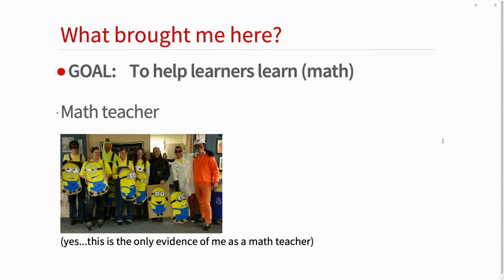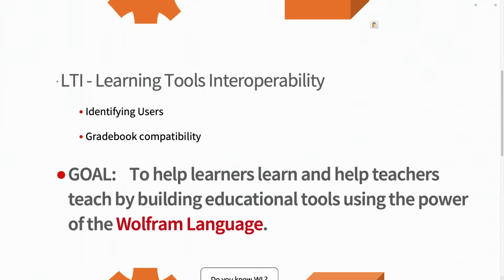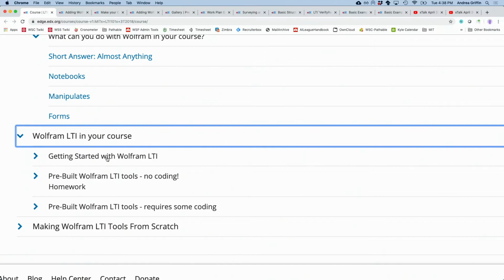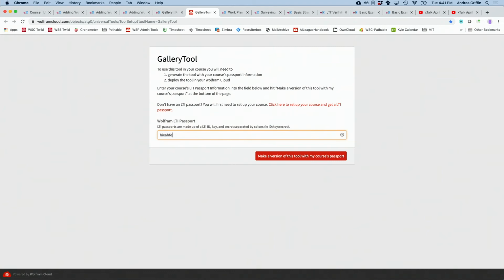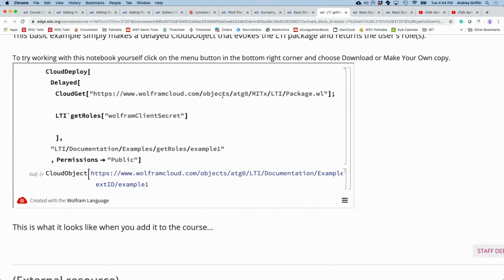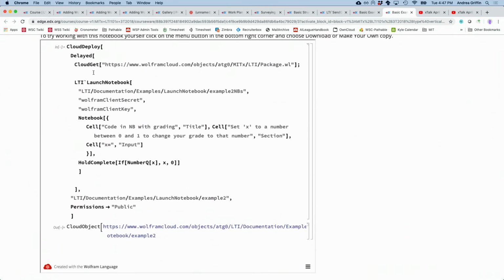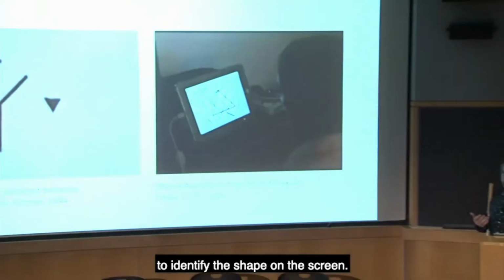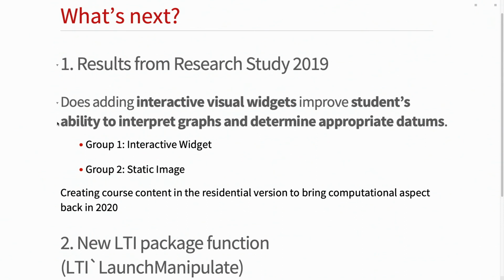Wolfram Tech in Online Course Platforms like edX/Moodle/Coursera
Andrea Griffin